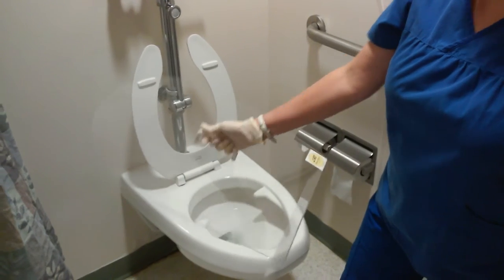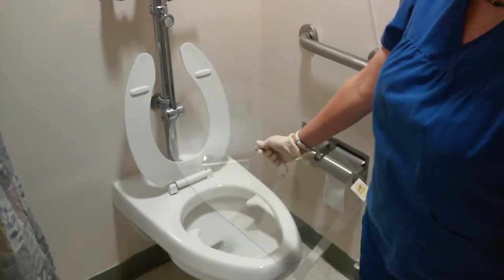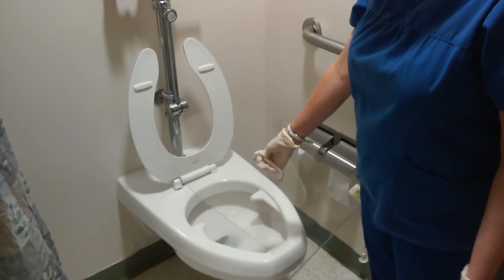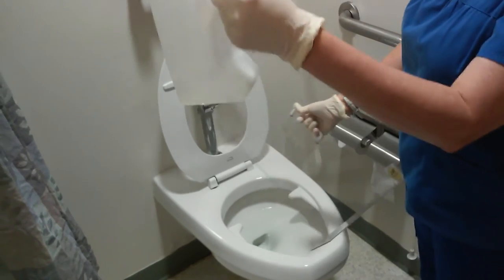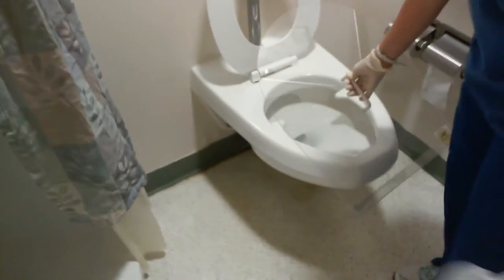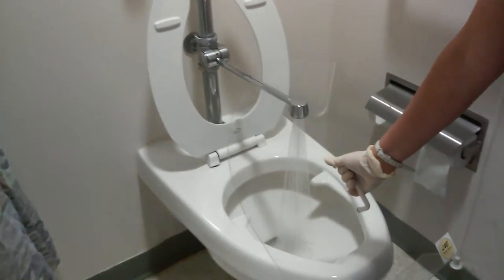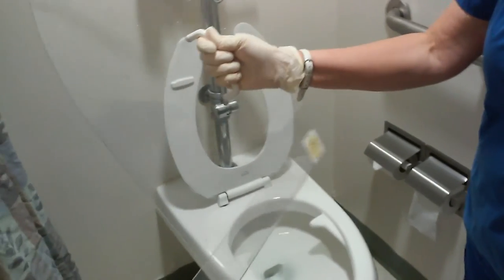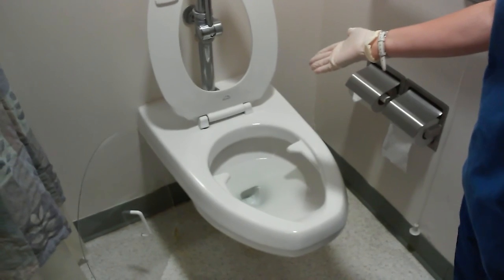L&B Splashblocker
Description and use of our product.